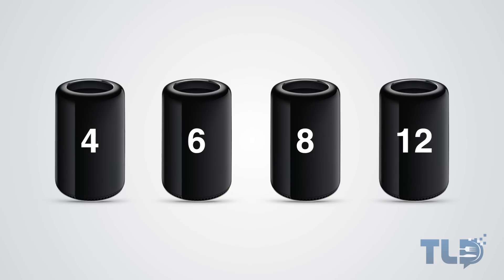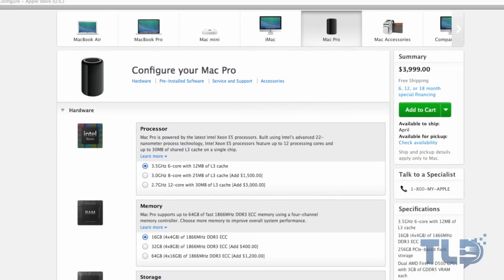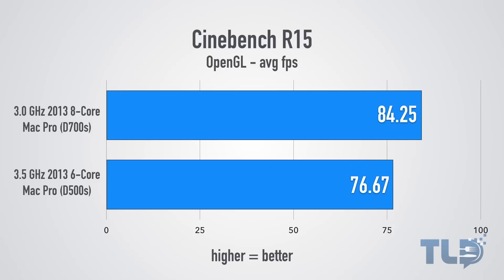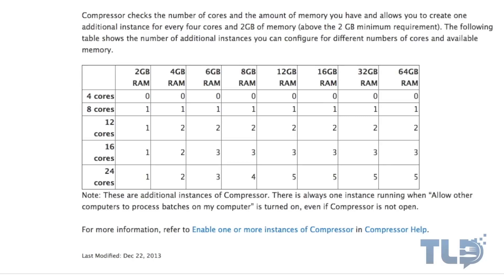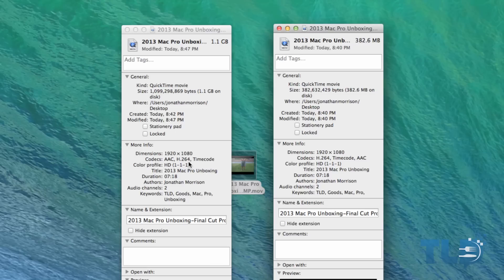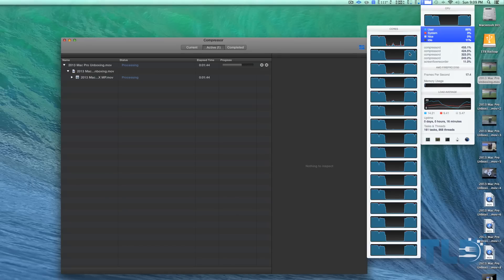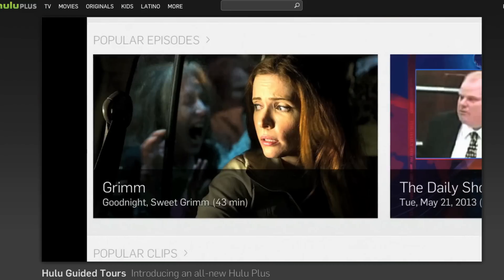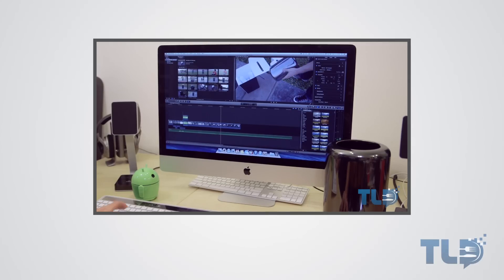New Mac Pro: 6-Core vs 8-Core Benchmarks & Impressions! (2013 / 2014)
New Mac Pro: 6-Core vs 8-Core Benchmarks & Impressions!

My initial benchmarks and impressions of the late 2013/early 2014 Mac Pro comparing the 6-Core D500 model vs the 8-Core D700 model. Trying to put together a comparison of the Quad-Core, 6-Core, 8-Core and 12-Core!

Quad-Core 2013 Mac Pro Pricing
Six-Core 2013 Mac Pro Pricing
2013 iMac Pricing